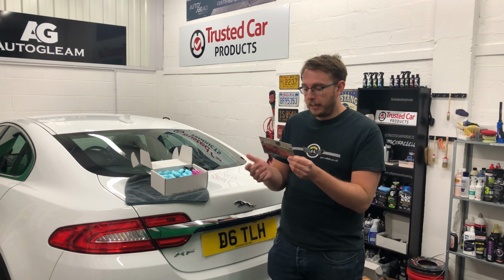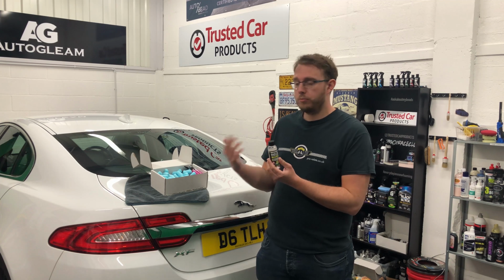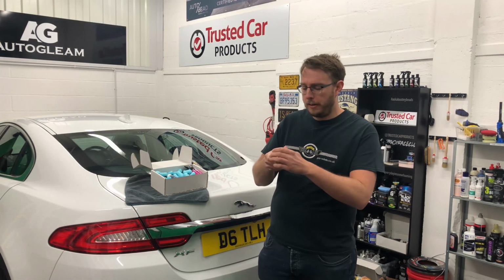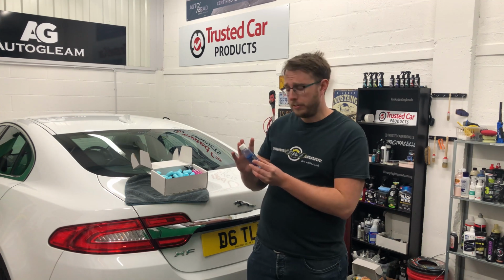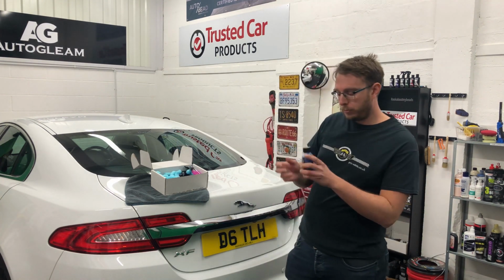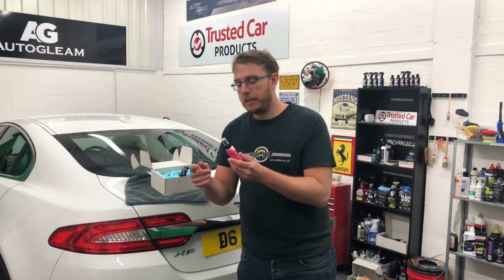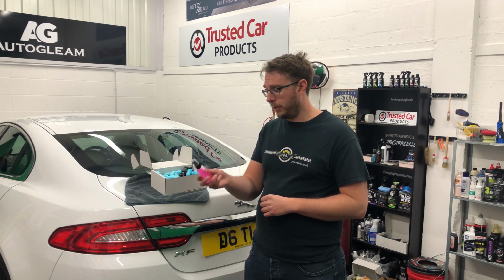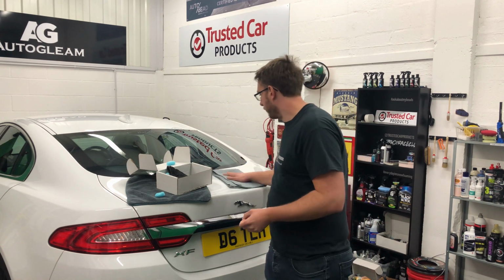BecauseRacecarBox February unboxing! HUGE BOX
We take a peek inside the latest box from the team featuring a little decal from us here st Trusted Car Products too 😁